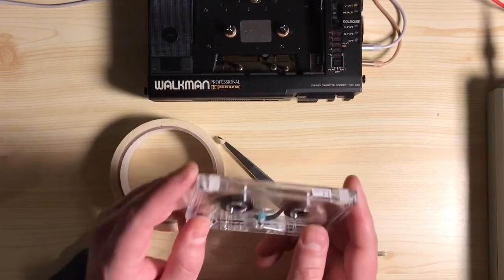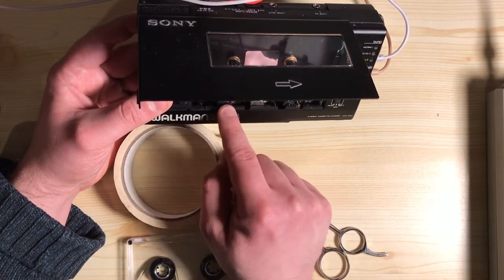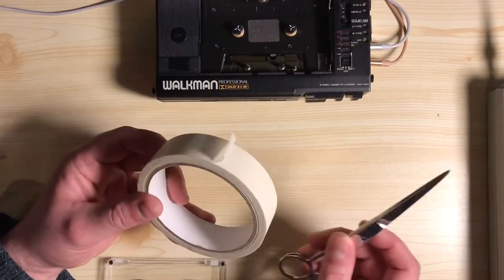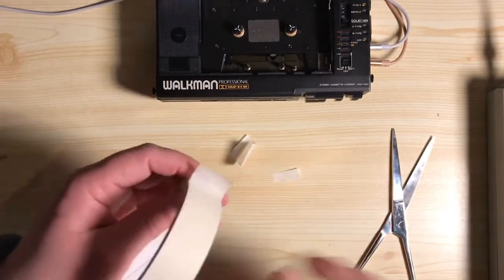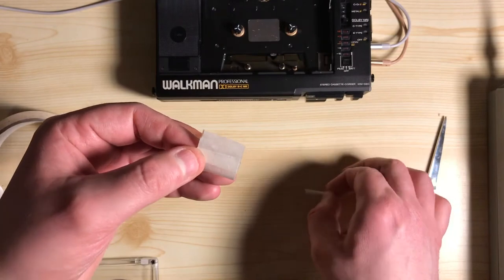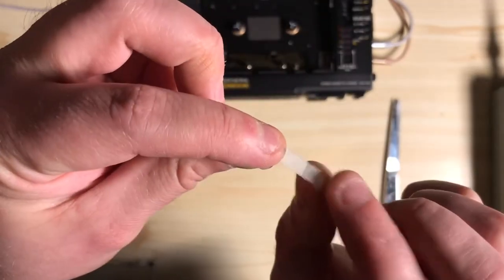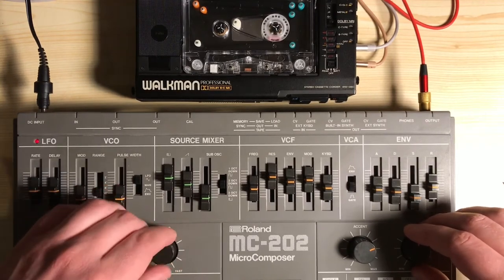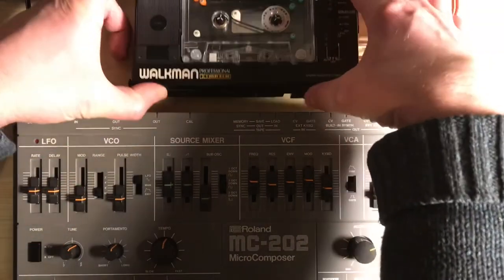Covering the erase head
This is my method for covering the erase head so you can get a complete loop on your cassette tape loops, without any half second gap. All you will need is some masking tape (painter’s tape) and a pair of scissors. I prefer this method because you don’t have to stick anything directly to the erase head on your recorder. There’s a quick little recording at the end with my Roland MC-202